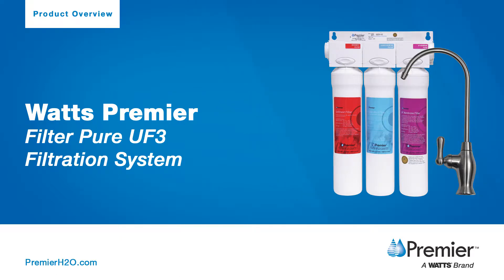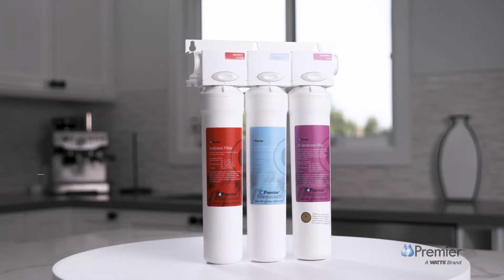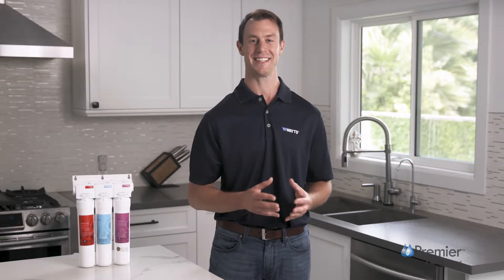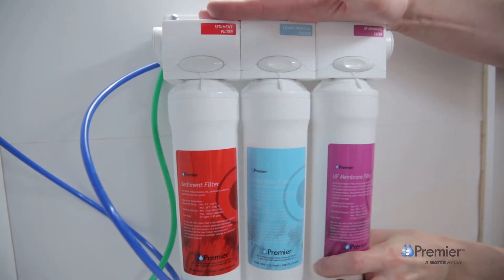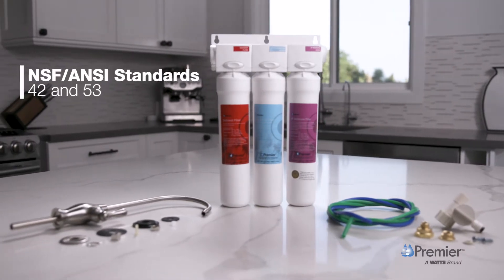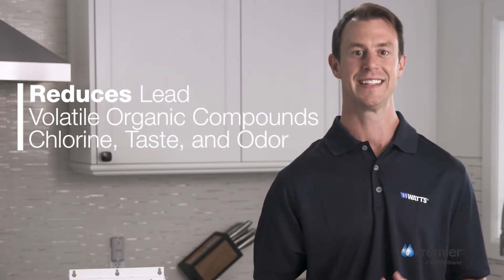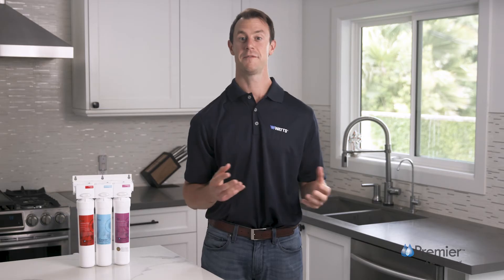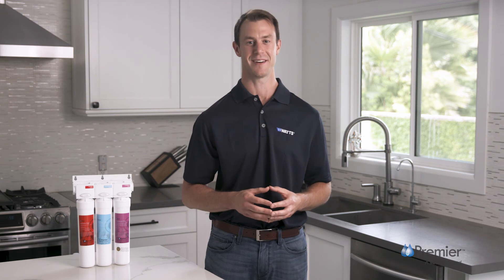Premier's UF-3 Water Filtration System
The Filter Pure UF-3 Filtration System was designed with you in mind. It is equipped with a unique swivel valve in head, push button assembly. This allows for a simple and sanitary filter change that does not require you to turn off the water source to the system. The UF-3 Filtration System is capable of running at low water pressures, does not require a separate water holding tank, does not alter the pH of the water, and does not require electricity. This allows a continuous, on-demand supply of premium quality drinking water directly to your tap. In the past, this process has been used largely in municipal water treatment plants and hospitals; however, through technology advances, it is now available to you as an under sink water filtration system!

The UF-3 Filtration System uses a 3-Stage Filtration based upon separate treatments.

5 Micron Sediment Filter - Reduces dirt, silt, and rust which affect the taste and appearance of your water. Note - It is recommended to change your Sediment Filters every 6 months.

LVOC (Lead and Volatile Organic Compound) Carbon Filter - Premium high capacity carbon block formulated specifically for the reduction of Lead as well as harmful VOC's like Herbicides, Pesticides, TTHM, DPB, and more. It also reduces chlorine taste and odors. Note - It is recommended to change your LVOC Carbon Filter every 6 months.

0.1 Micron UF Membrane - Made with Hollow Fiber Technology using standard home water pressure to push water through its semi-permeable membrane. Suspended particles and material of high molecular weight are unable to pass through it, allowing only fresh clean water and dissolved minerals to pass through. Note - It is recommended to change your UF Membrane every 12 months.